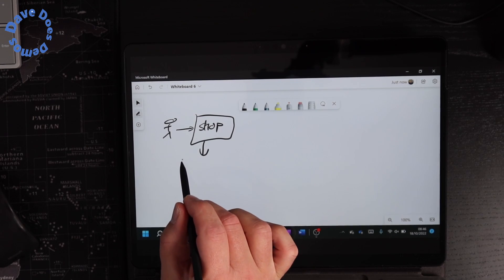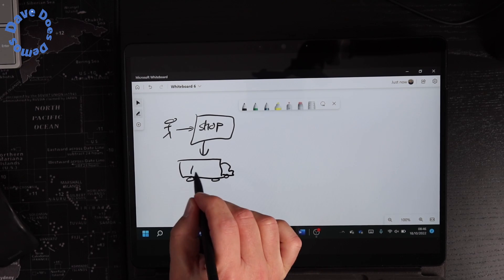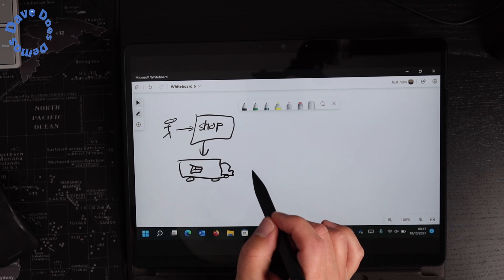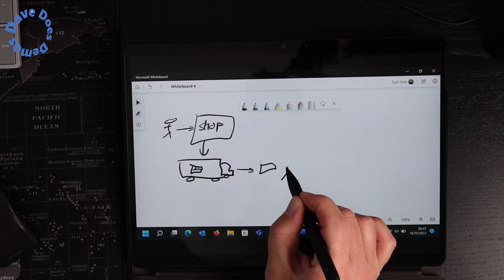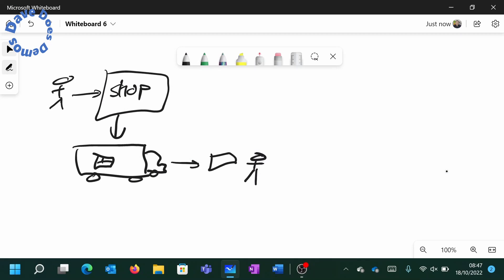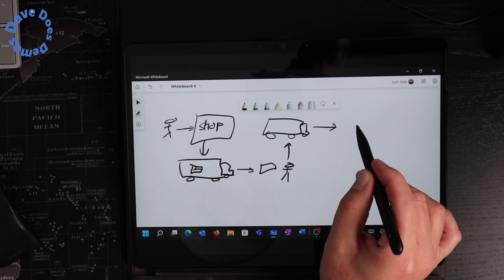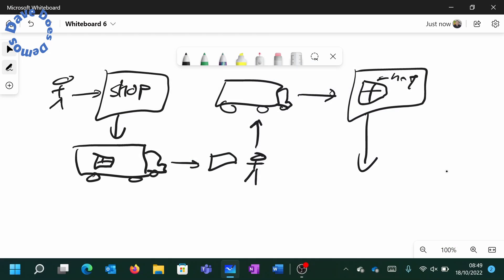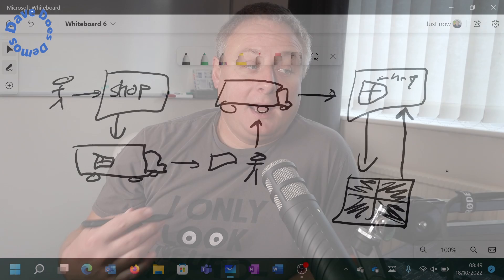The Truth About Data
In this video I discuss why the idea of a single source of truth often fails, and why instead we should focus on having a comprehensive store of facts and events so that users are able to construct a truth that matters to them. I talk you through a simple example to illustrate this point, and how different people within the business see the world differently.